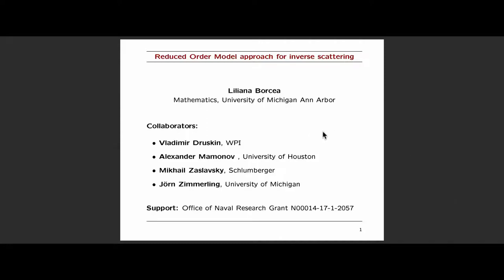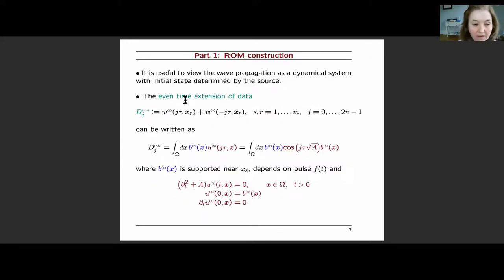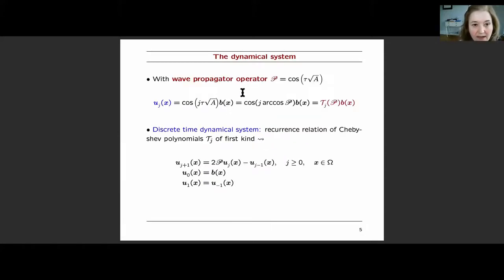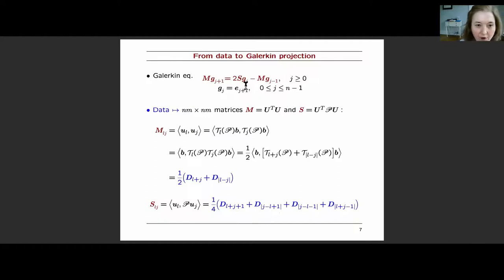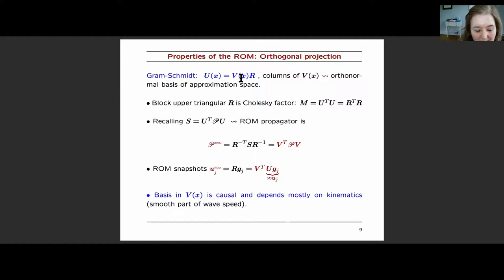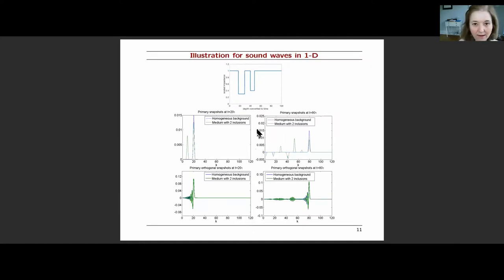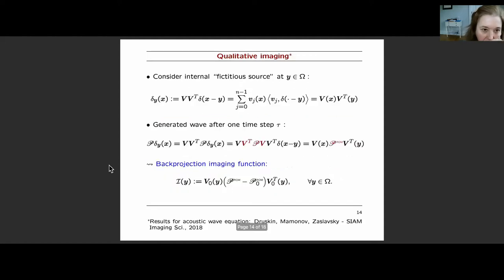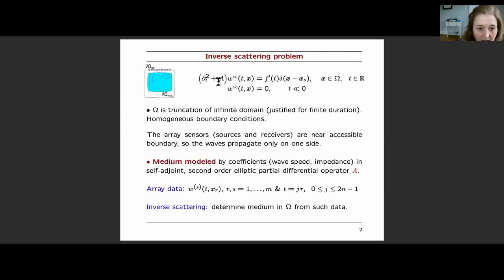Liliana Borcea - Reduced order model approach for inverse scattering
This talk was part of the of the online workshop on "Tomographic Reconstructions and their Startling Applications" held March 15 - 25, 2021.

I will describe how one can construct a reduced order model from scattering data
collected by an array of sensors. The construction is based on interpreting the wave propagation as
a dynamical system that is to be learned from the data. The  states of the dynamical system are the
snapshots of the wave at discrete time intervals. We only know these at the locations of the sensors
in the array.  The reduced order model is a Galerkin approximation of the dynamical system that
can be calculated from such knowledge. I will describe some properties of the reduced order model
and show how it can be used for  solving inverse scattering problems.